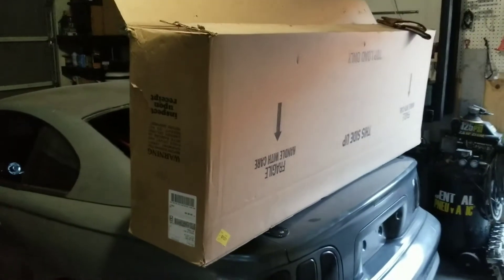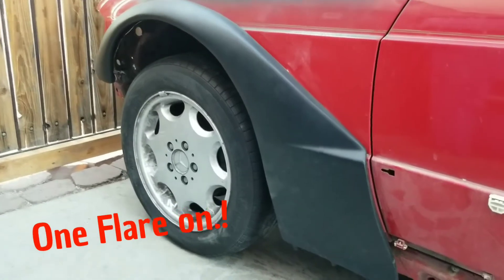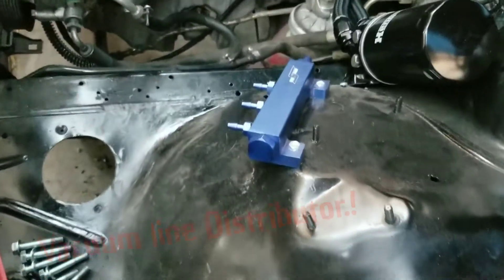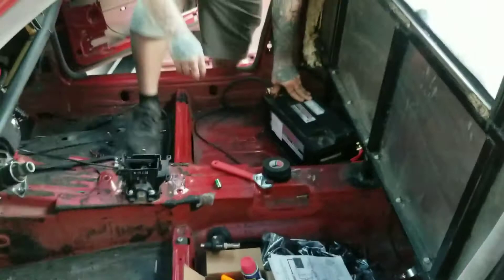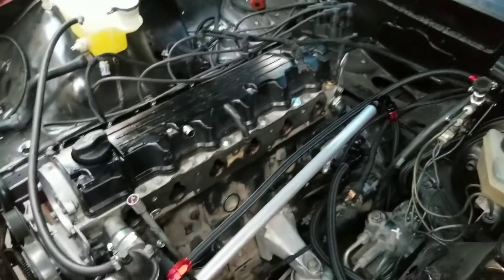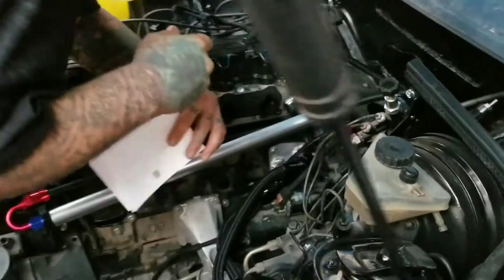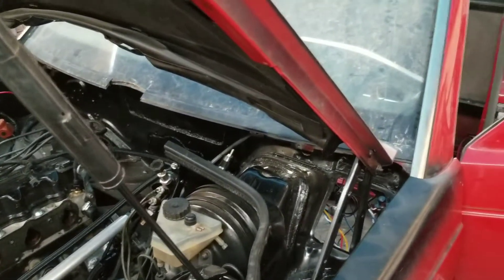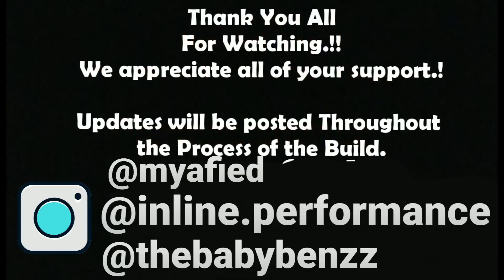190 T FIRST CRANK.!!! Part's Finally Arriving.!!!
Whats up everybody, it has been A looooooong time. We're back at it. NO more work delays, i'm dedicating my time to finish up the body work on this 190T.!!! & of course gotta give ya'll a beard update.!!

In this video I catch ya'll up to what has been done & what we're about to do for you ALL, I hope it boost's some spirits, I know it did to ours. CHECK IT OUT.!!!

This 190E is being converted & fabbed over to a 190T, YES a TRUCK.!!

Its amazing to bring you all along to watch the process of this build. We appreciate all feedback you guys give us & all of the ideas we've been receiving to help make this build come more together everyday we get to work on it.

If ya'll have any questions ask away we'll be more than happy to answer anything you have to the best of our ability.